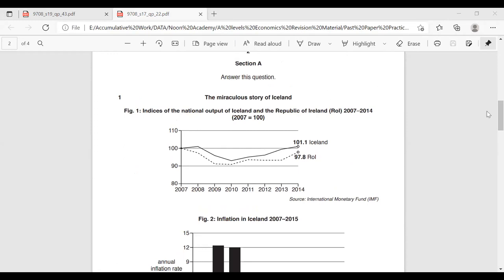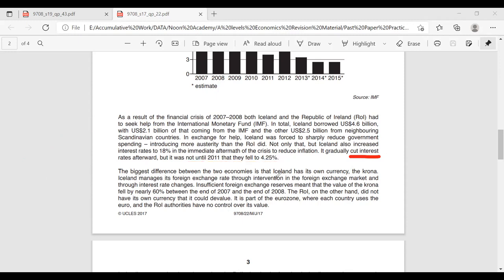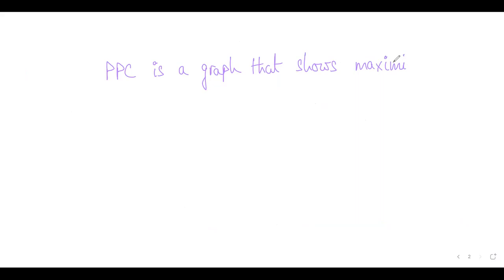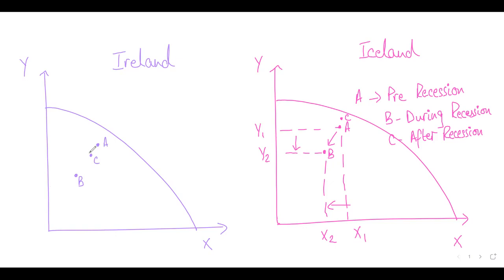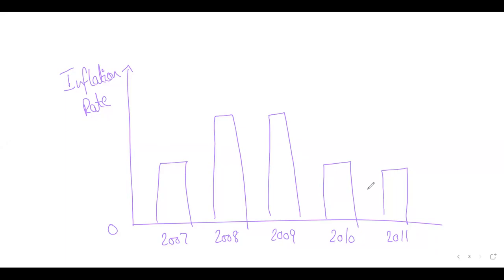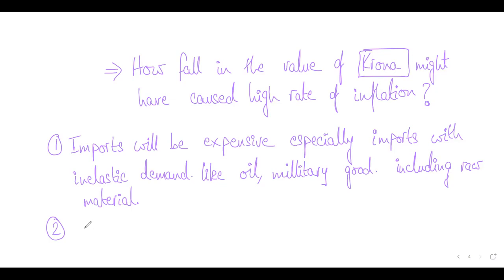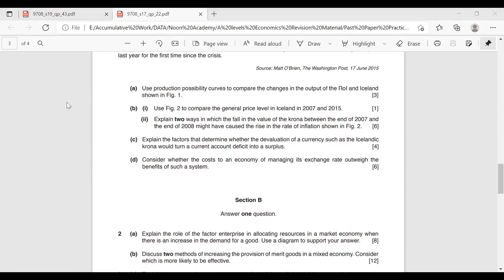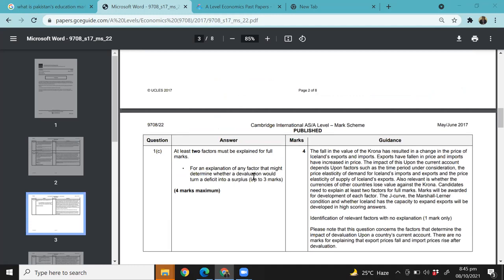AS Economics | Past Paper Practice